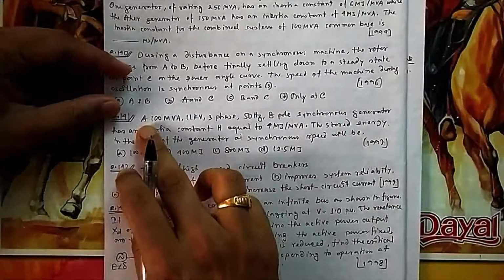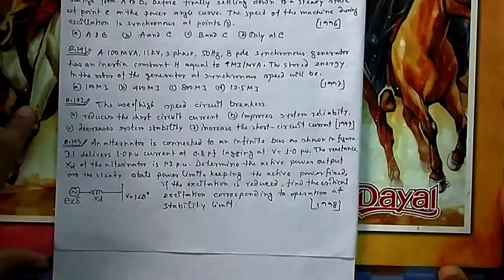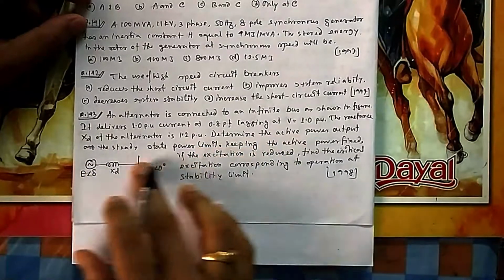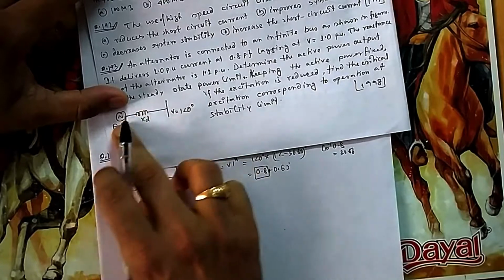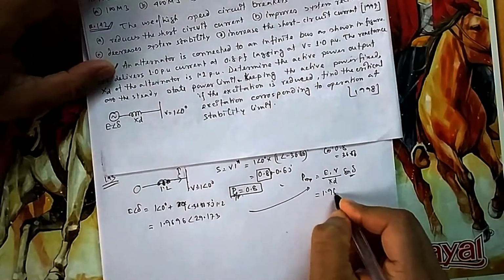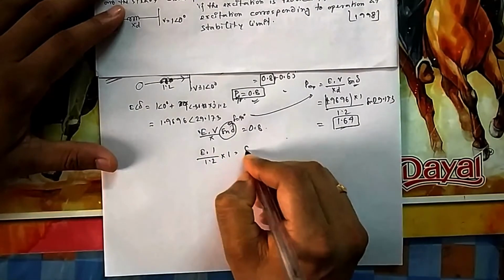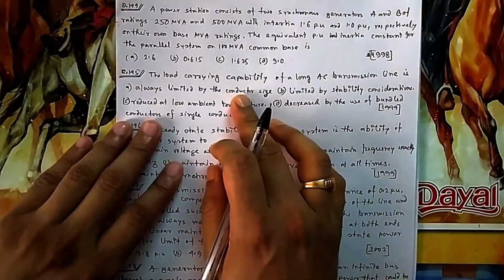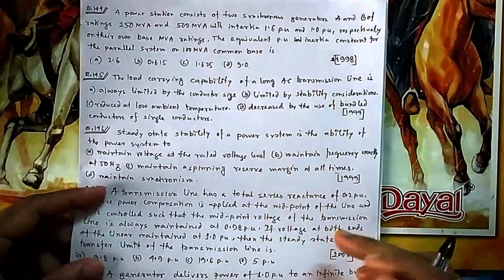Lecture 29: Solution of previous years GATE questions w.e.f1992 on Power system ( Q.141 to Q.145)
Questions are based on fault analysis, Power system stability.